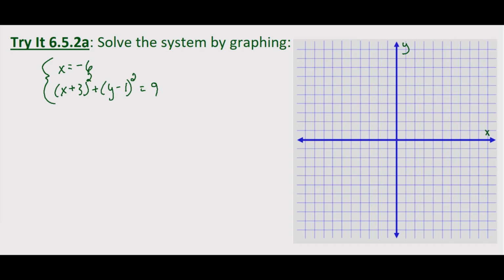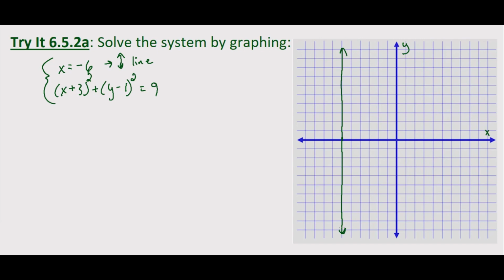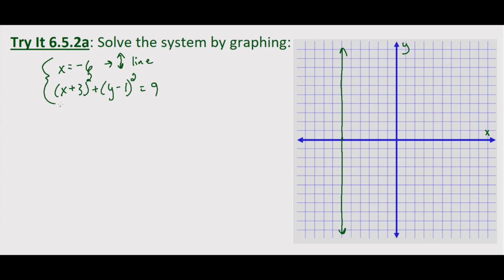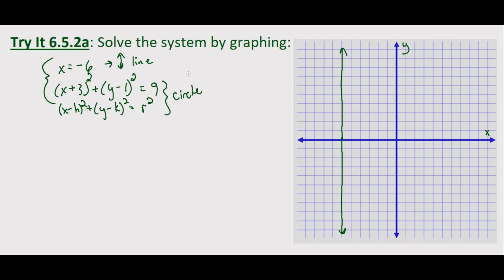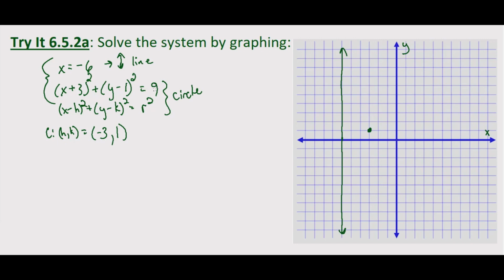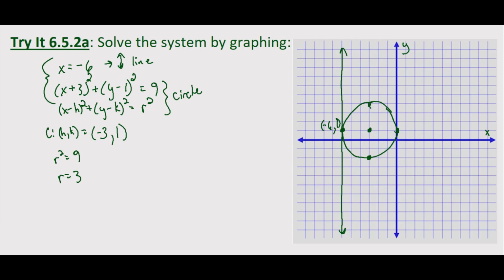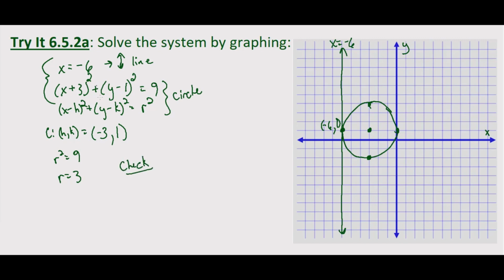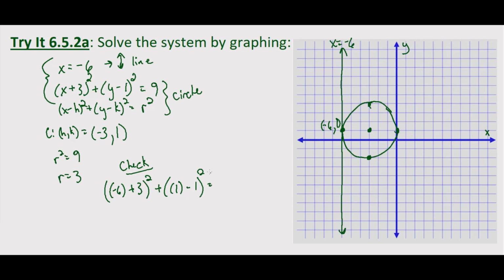Algebra IIB Try It 6 5 2A